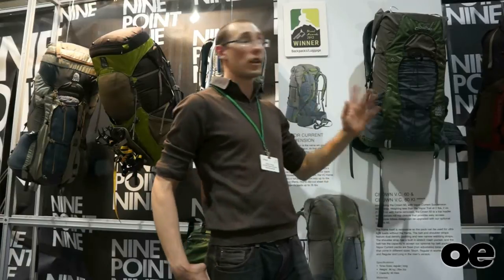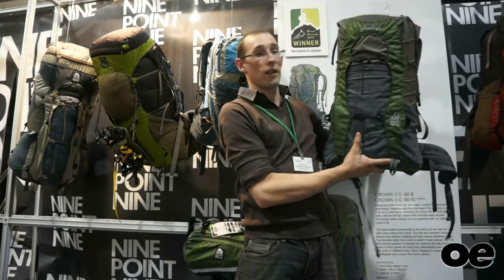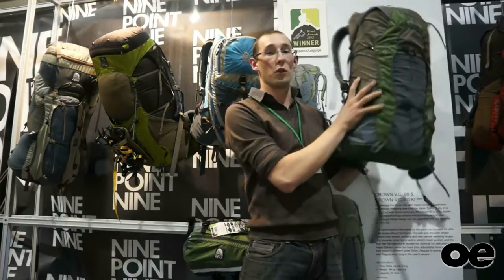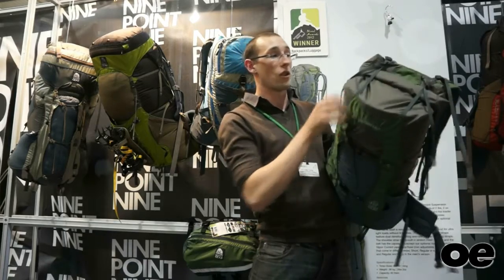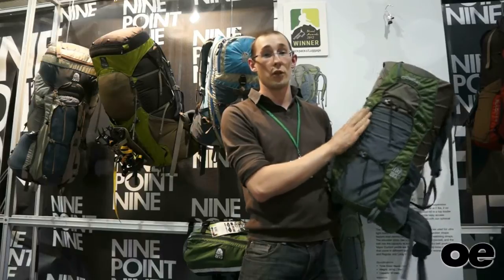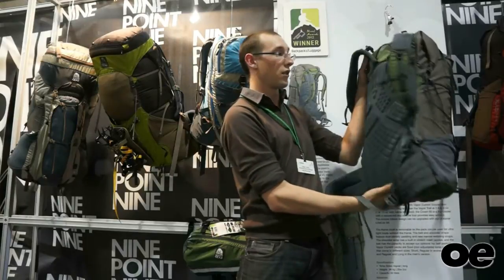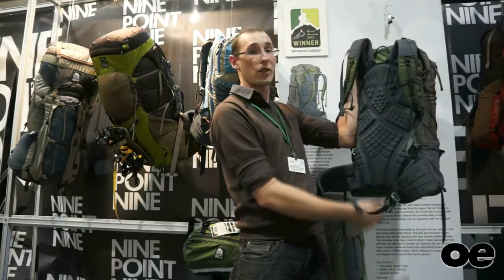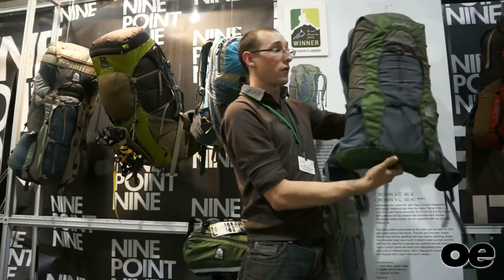OE Magazine @ OTS 2012 - Granite Gear Crown VC 60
OE Magazine caught up with Oliver Young of 9point9 at OTS 2012 to discuss the Granite Gear Crown VC 60 - winner of the Backpack category in the OTS Novel Awards.